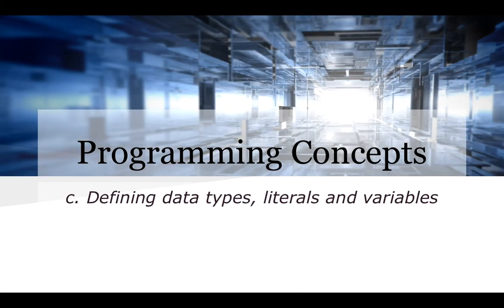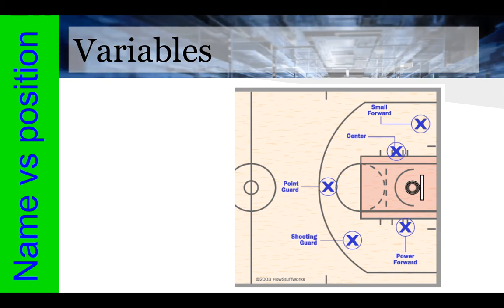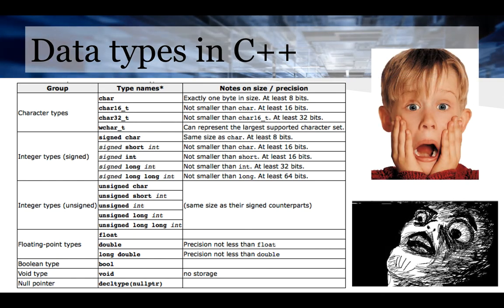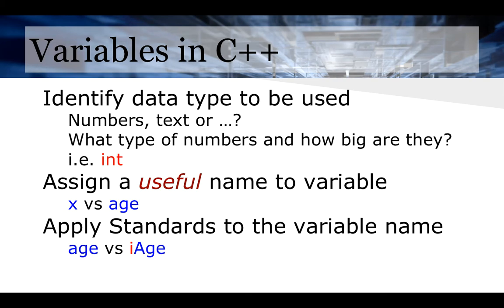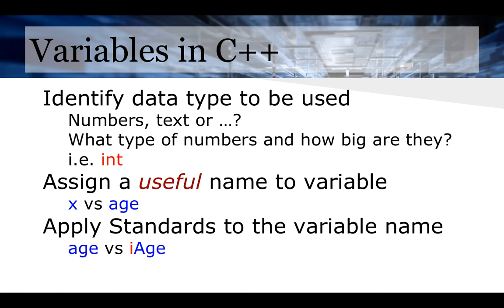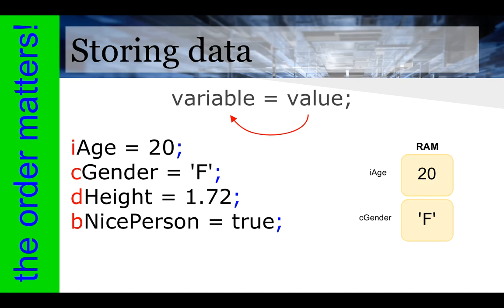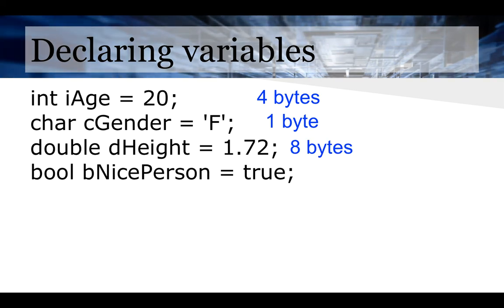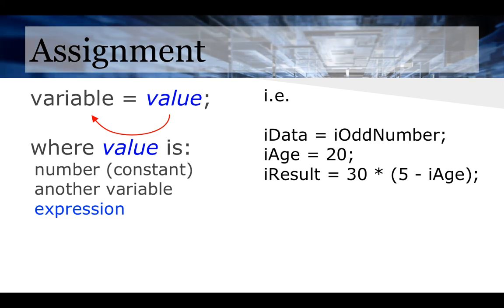Programming Concepts - Variables and Data Types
Variables